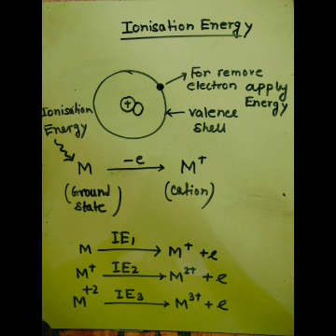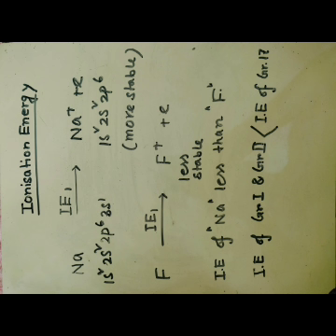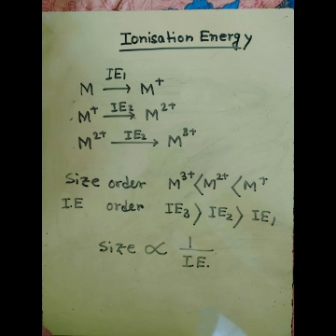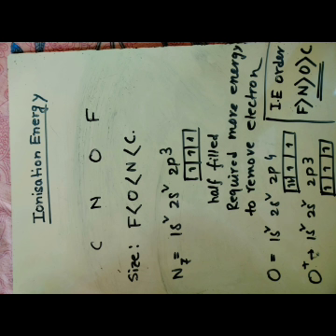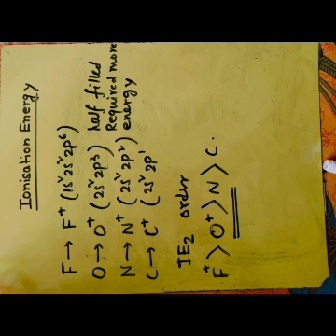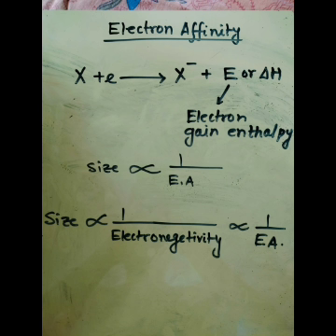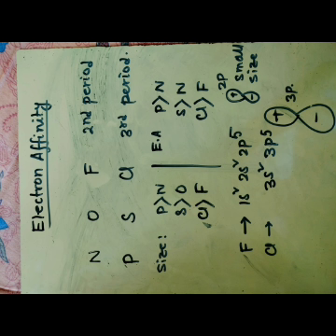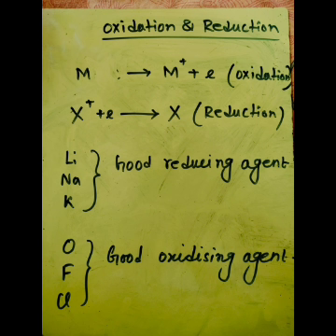Ionisation energy and electron affinity